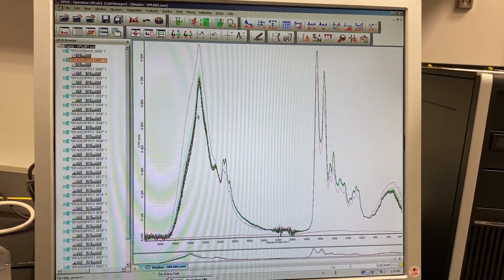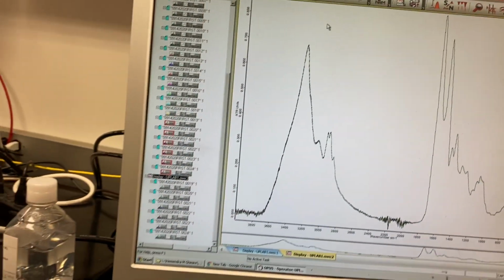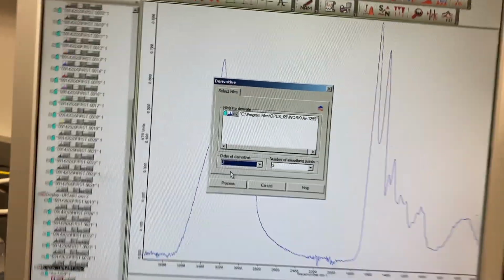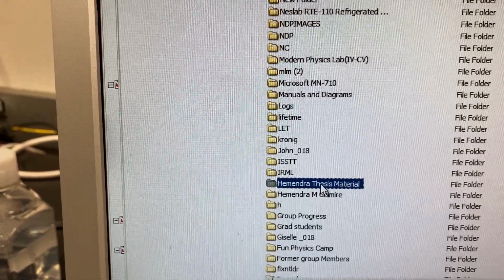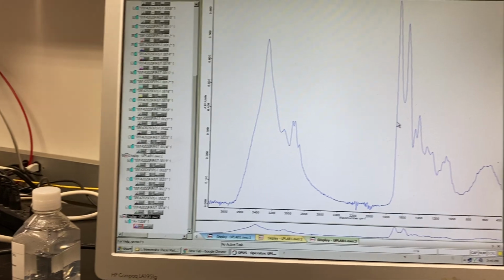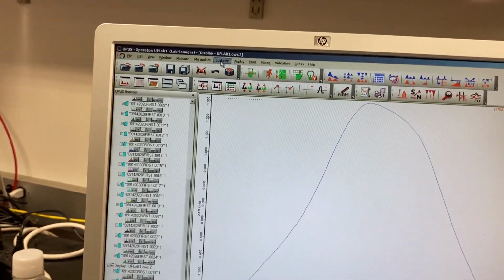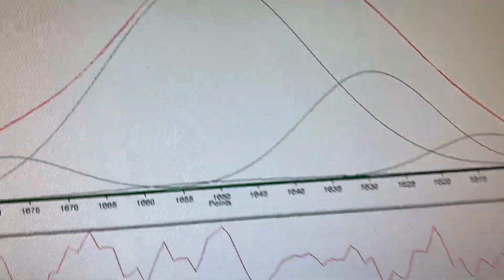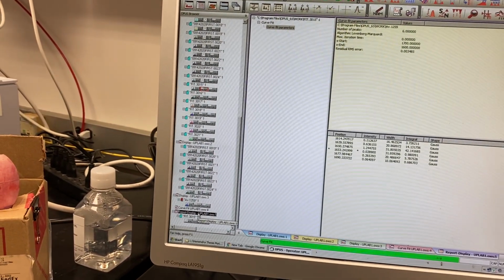Optoelectronics: IR spectral analysis via OPUS